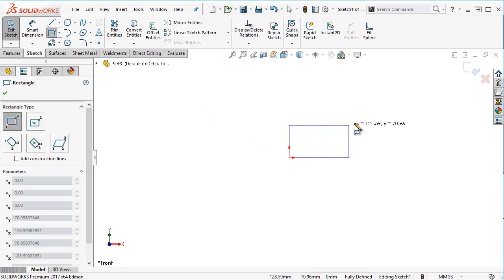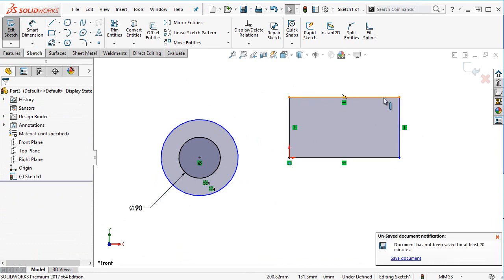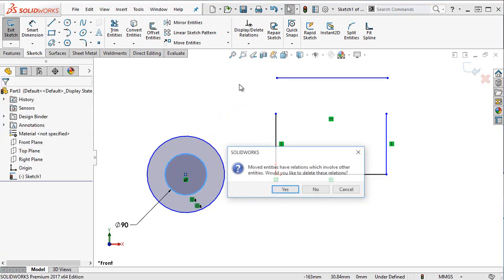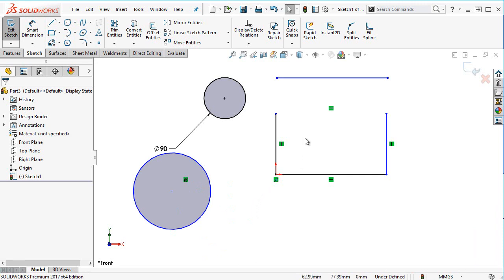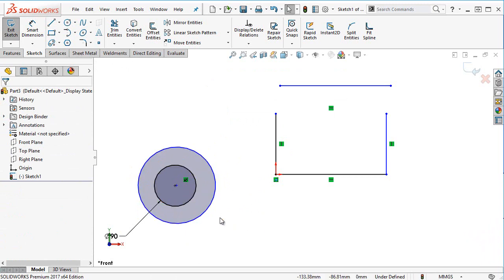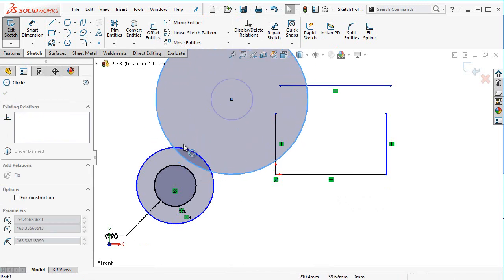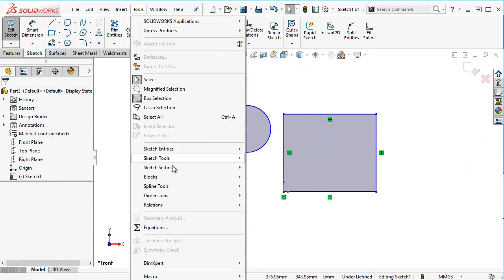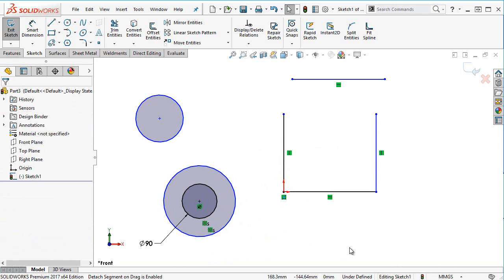Using the No Solve Move setting in a SOLIDWORKS Sketch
In this tutorial I'll show you how the No Solve Move setting lets you move sketch entities without solving the dimensions or relations in the sketch, and the difference between using the Detach Segment on Drag setting.